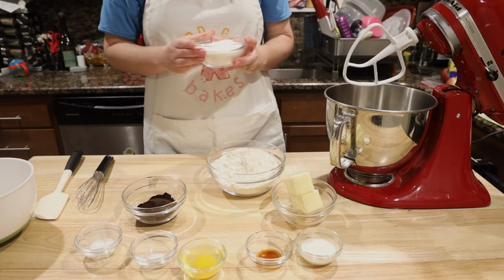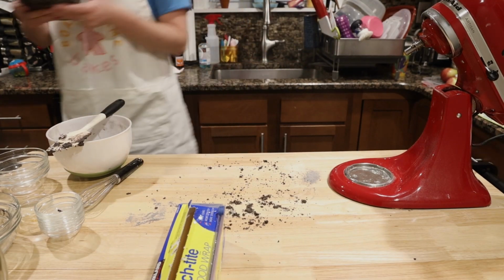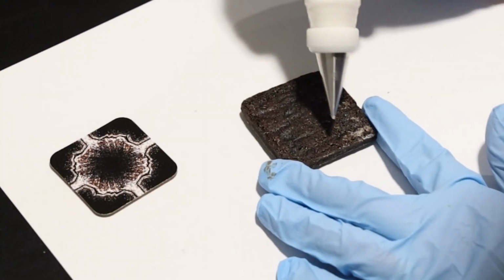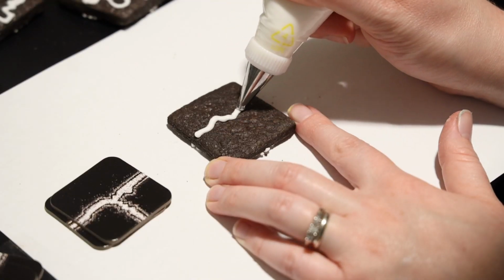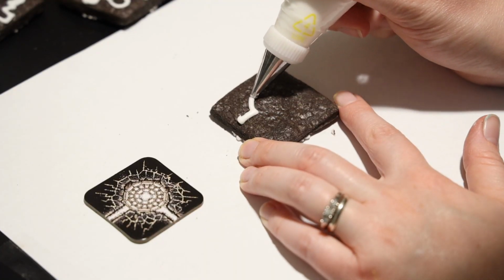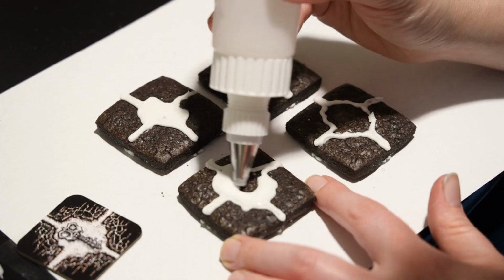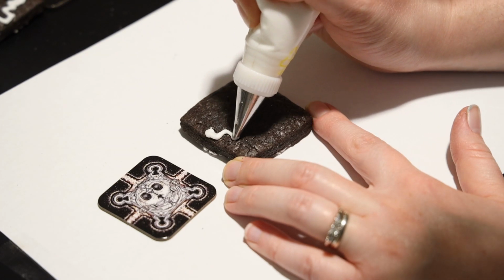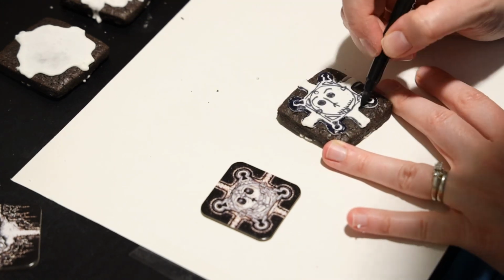The Night Cage Cookies | Board Game Bakes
Learn how to recreate The Night Cage game as The Night Cage Cookies! They are made with black cocoa powder to give them a dark color without using any black food coloring. Learn how to make The Night Cage tiles so that you can play this edible game. Tune in Friday to watch us playTASTE the game (which is a Night Cage playthrough with cookies instead of tiles). It's the perfect board gaming snack for your Halloween parties!

Chapters:
00:00 Your journey begins
00:46 Making dough
01:31 Baking
02:10 Decorating!
06:00 You’re ready to face the Night Cage

Hi, my name is Danielle and welcome to “Board Game Bakes.” I created this channel to combine my love of board games with my love of baking. I also recreate components so that you can “playtaste” the real game with the baked tiles.